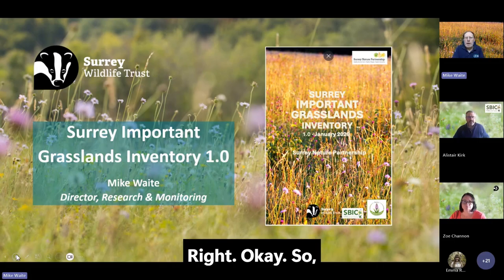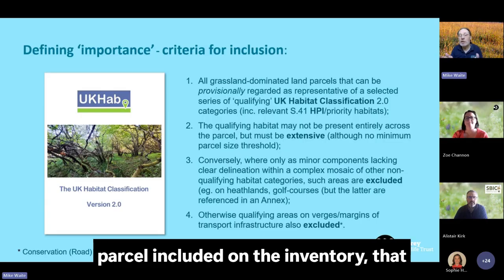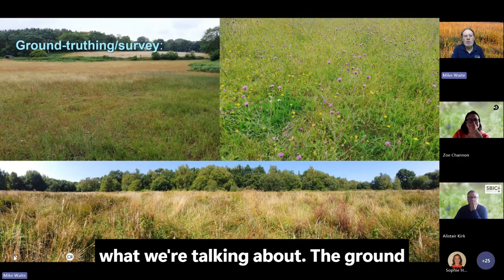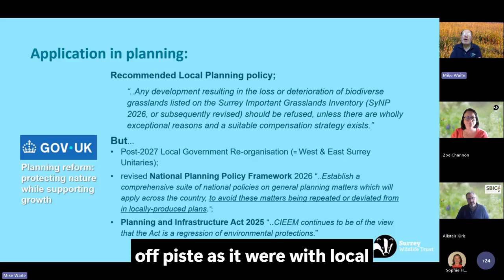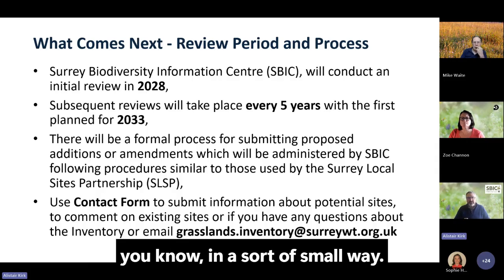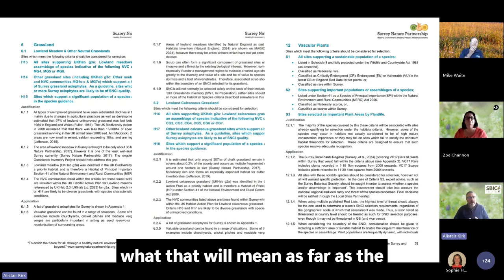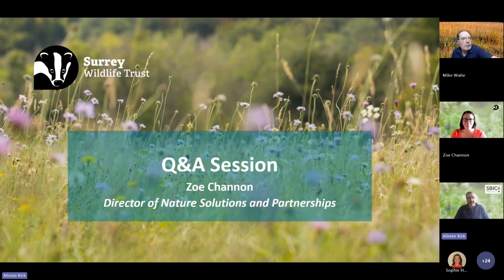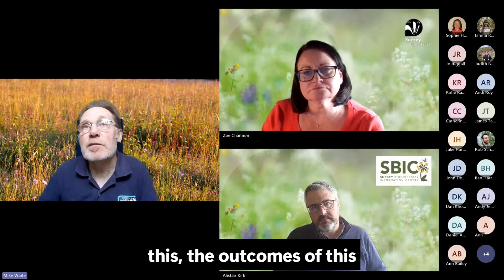Surrey Important Grasslands Inventory 1.0 Launch Webinar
Surrey Nature Partnership is pleased to invite you view the webinar launch of the Surrey Important Grassland Inventory 1.0 - a new, evidence‑based resource designed to help planners, ecologists, land managers and policy makers make better-informed decisions about one of Surrey’s most threatened and biodiversity‑rich habitats.

Lowland grasslands in Surrey are among our rarest and most rapidly declining habitats, yet they often fall under‑recognised in the planning process. The Important Grassland Inventory brings together robust survey data, and spatial analysis to create a comprehensive county‑wide picture of grasslands.

This webinar will show how the inventory can support:

~ Planning decisions, including site assessments, local plan evidence and biodiversity net gain
~ Ecological appraisal and land management planning
~ Landscape‑scale recovery work and Local Nature Recovery Strategies
~ Better protection of irreplaceable and high‑value semi‑natural habitats

During this session, the project team will:

~ Introduce the purpose and scope of the inventory
~ Explain the methodology, including survey sources, habitat classification and criteria for site inclusion
~ Demonstrate how to interpret and use the dataset in planning and ecological practice
~ Answer your questions about application, and next steps

Agenda
Welcome & Introduction to the Inventory – Zoe Channon
Methodology, Key Findings & Implications for Planning  – Mike Waite
What Comes Next – Alistair Kirk
Q&A Session – facilitated by Zoe Channon